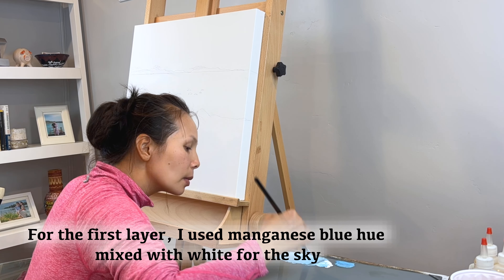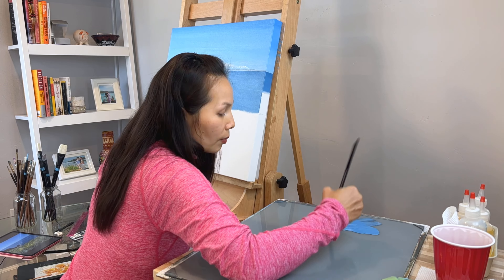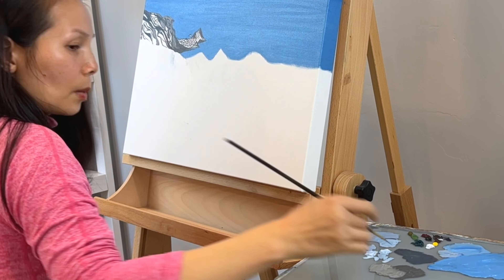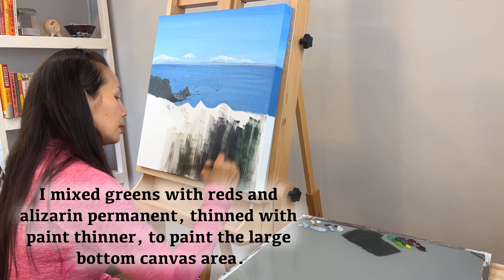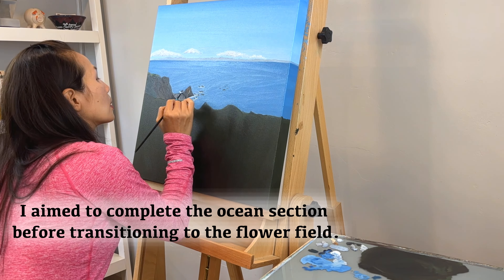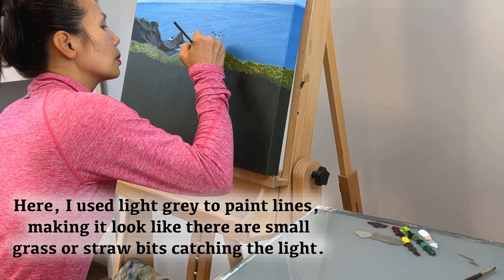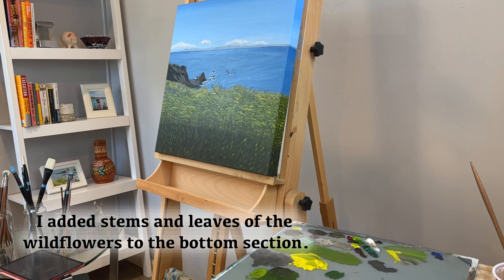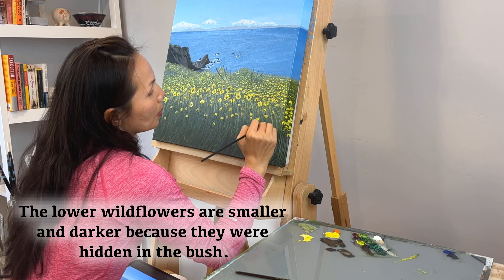March Blooms: Painting a Golden Wildflower Meadow in Oil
Painting name: March Bloom
Painting size: 20” x 20”
Oil on Cotton Canvas

Welcome to “March Blooms,” where golden wildflowers blanket the meadows of Southern California in a breathtaking display of springtime beauty. In this painting video, I’m excited to share with you the lessons I’ve gleaned from my previous works. Overall, I’m satisfied with the end result of this piece. The harmonious blend of colors and the well-composed composition truly capture the essence of the wildflower meadow. While there are areas I may seek to improve upon in future paintings, for now, I believe this artwork stands as a testament to the beauty of nature’s canvas.

About me:
As a self-taught artist, I have always had a passion for drawing, especially with pencils during my younger years and throughout high school. However, as life took its course, I drifted away from painting, longing to return but unsure of where to begin. Then, in July 2023, I made a pivotal decision to invest in high-end colored pencils and quality papers, hopeful that starting with small drawings would offer solace amidst life's challenges. Little did I know that this journey would reignite my passion for painting, allowing me to rediscover the joy and fulfillment it brings to my life.

Oil Paint: Gamblin Artist Oil
Brushes: Princeton Aspen, Winsor & Newton Monarch, Winsor & Newton Artist’s Oil Synthetic Hog Brushes
Canvas: Back-stapled duck cotton.